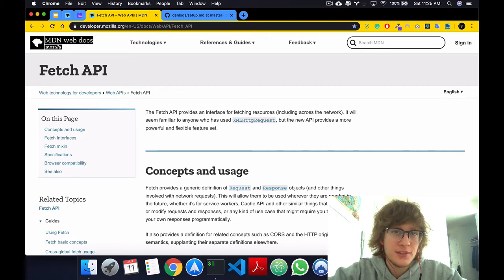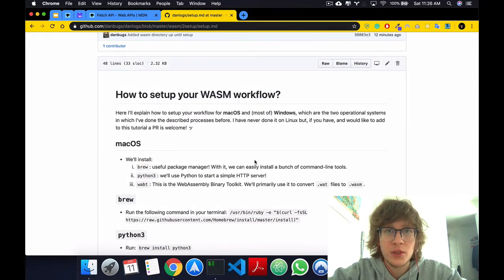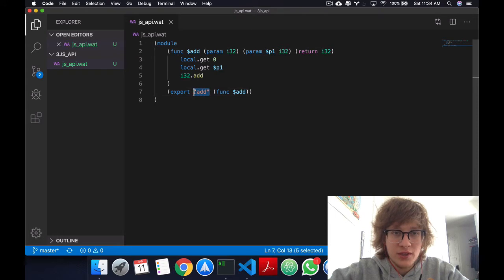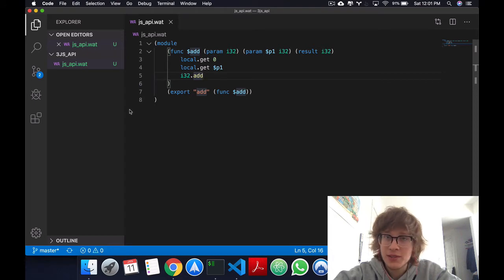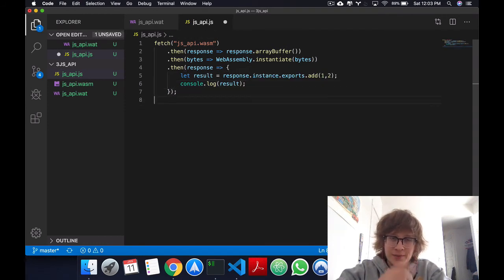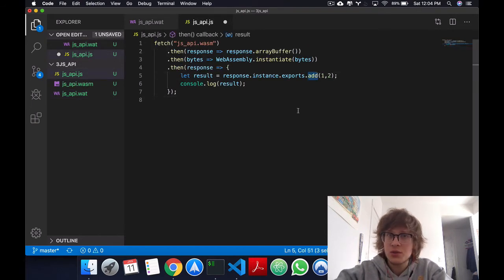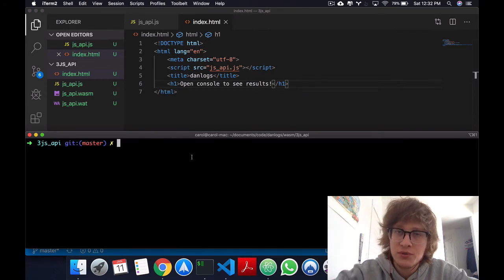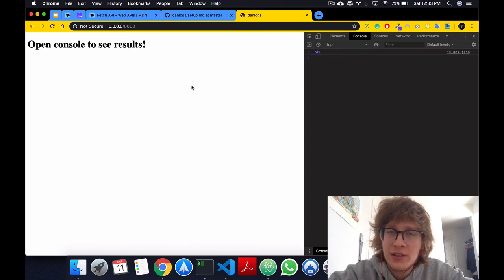JS API - WebAssembly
WebAssembly Text Format

- Sources:
+ WebAssembly Text Format:

- Sources:
+ WebAssembly Text Format: